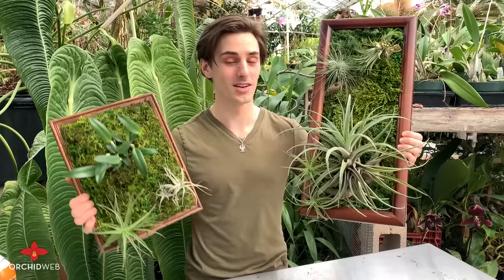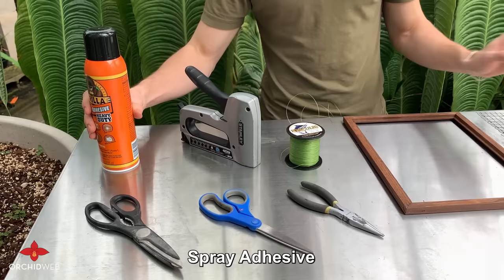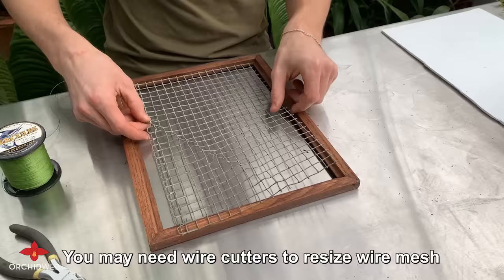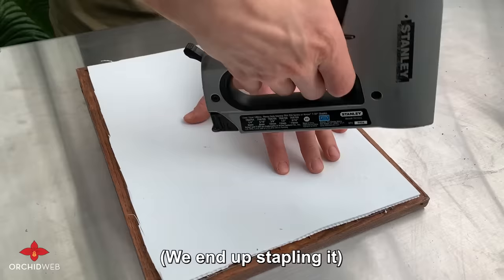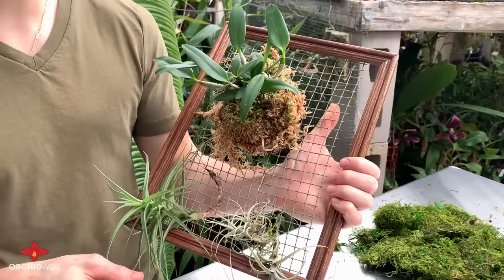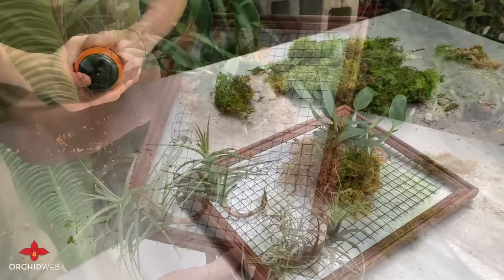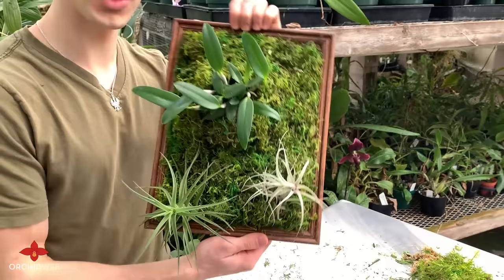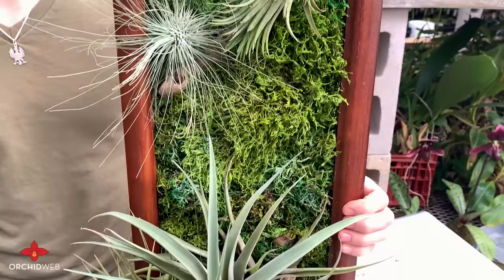DIY Living Wall Frames using Air Plants and Orchids!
If you are looking for the preserved dyed moss we used in this video, check the link below (You may need more than one bag, depending on the size of frame you go with):

Most of the other components and tools should be straightforward and can be found on Amazon or your local/craft stores. When choosing a wire mesh, we recommend that the holes of the grid are not too large. The one we used in the video has 1/2 inch holes.

Air plants (Tillandsia) are great for beginners and a bit easier to attach to the wire mesh. Below are the specific plants we used in the video, but there are an assortment of air plants or miniature orchids that can work!

The plants featured in this video:
Laelia dayana: